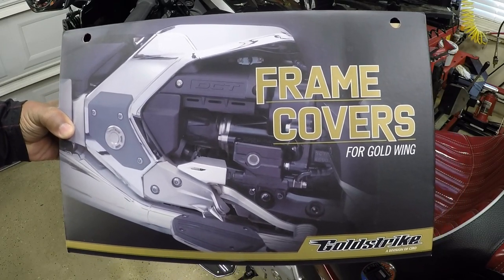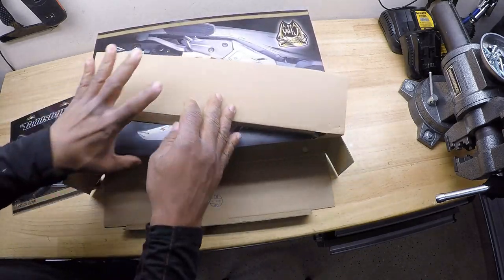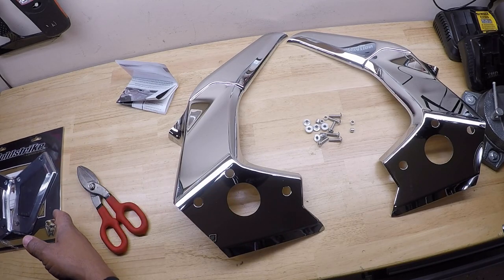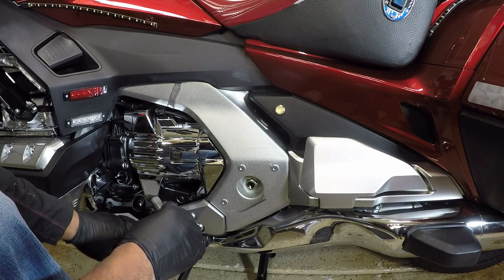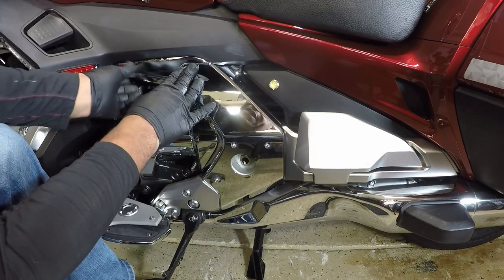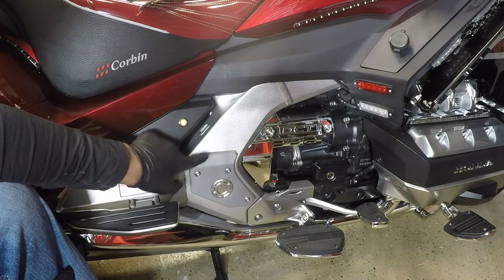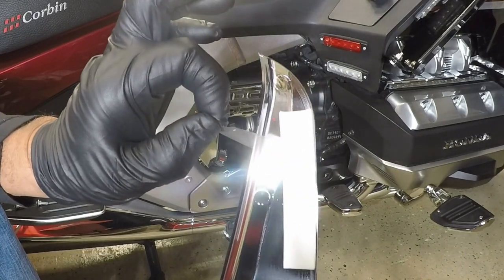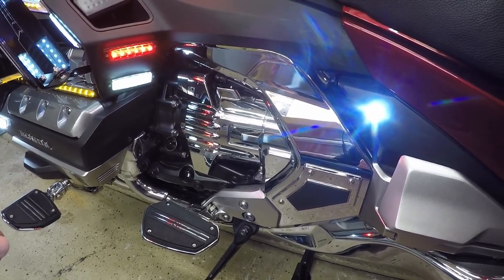2023 GOLDSTRIKE FRAME COVERS & SWING ARMS INSTALLATION